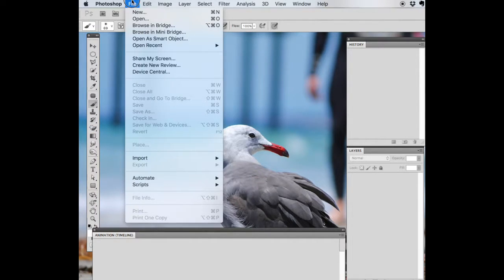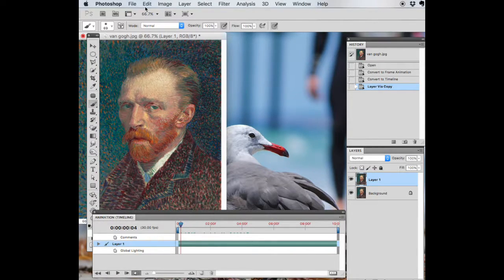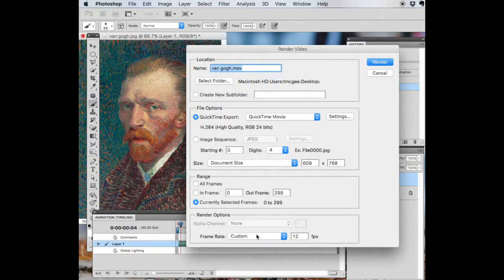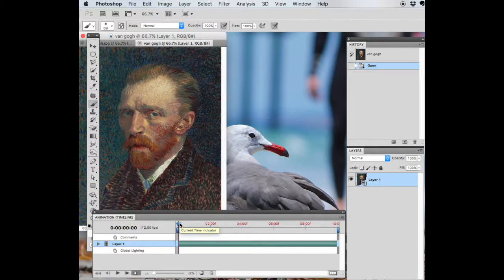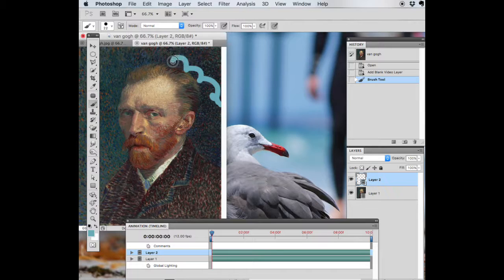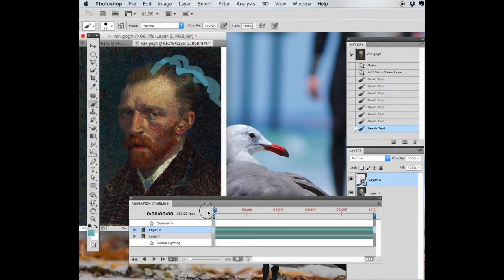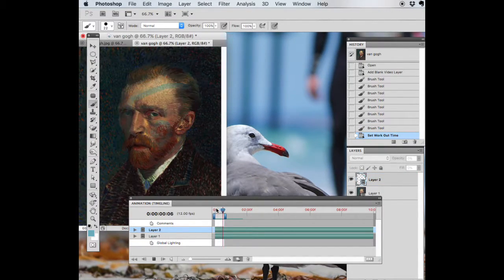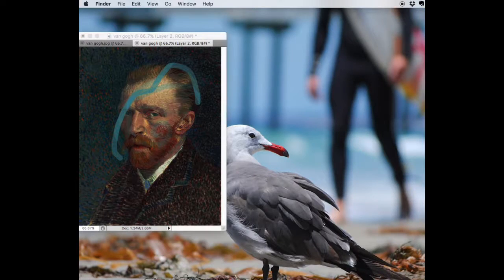Rotoscope in Photoshop CS5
Learn how to draw over video in Photoshop.  This tutorial was created for my students in Digital Media class.